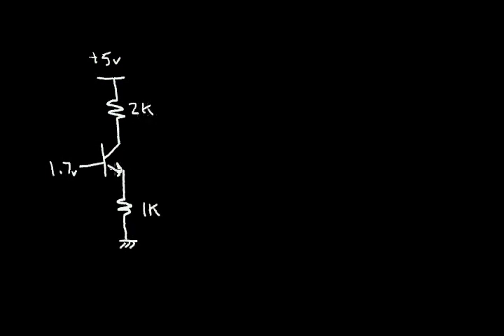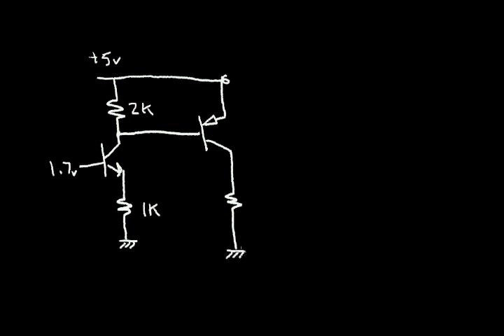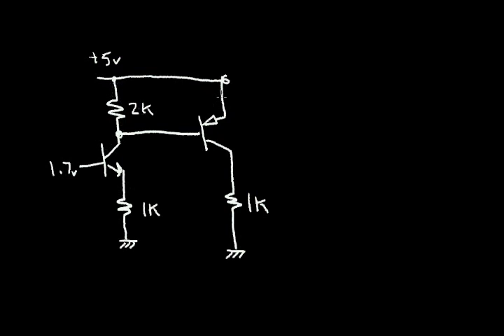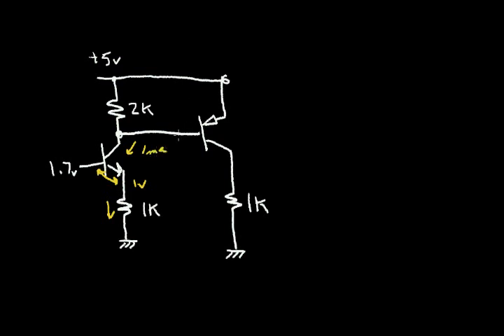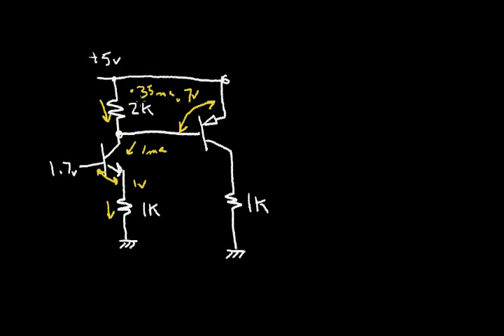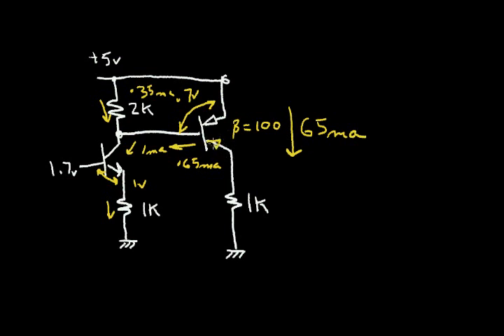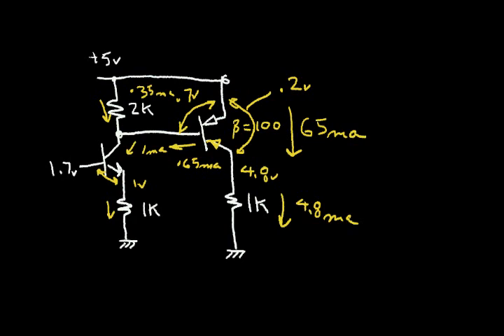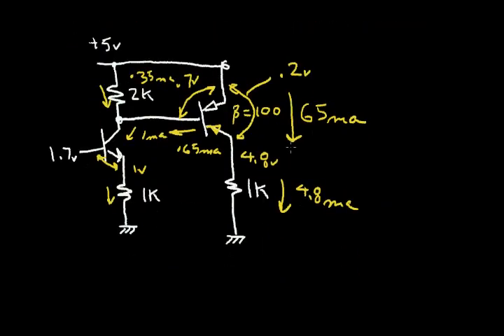transistor pnp bipolar